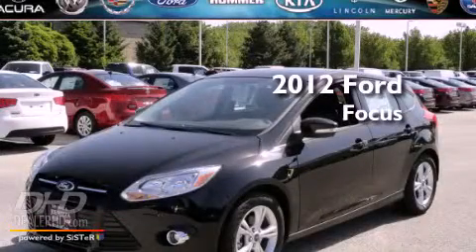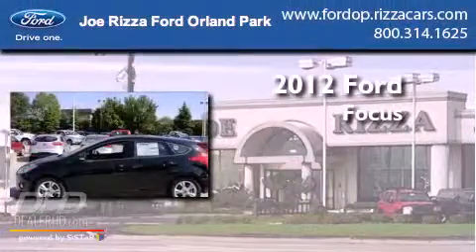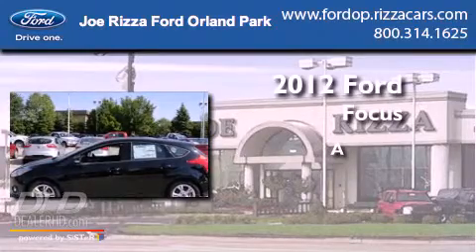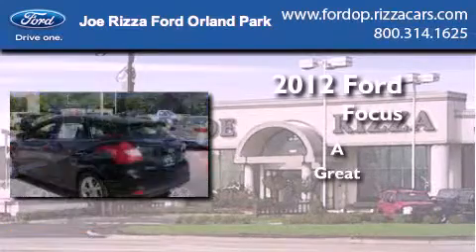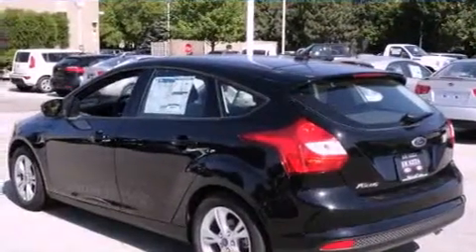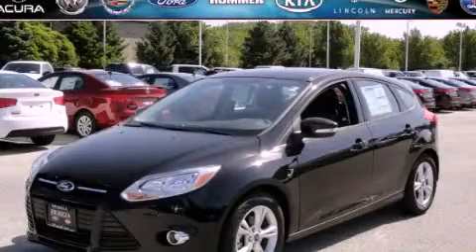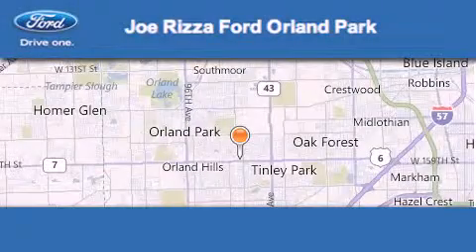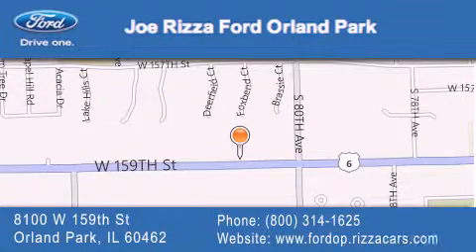2012 Ford Focus Midlothian IL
Year : 2012
 Make : Ford
 Model : Focus
 Engine : 2.0L

 Exterior : Black

 Stock : NDC2761